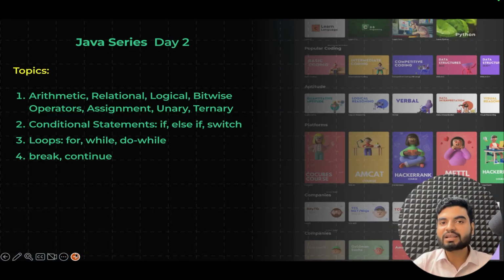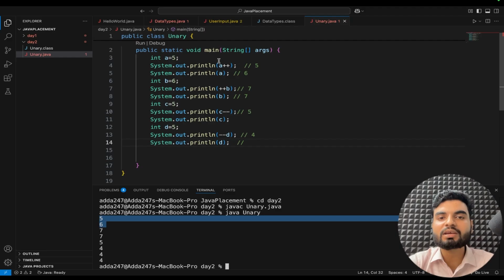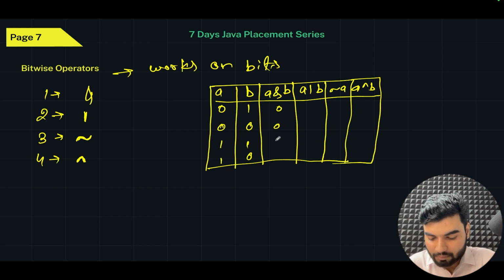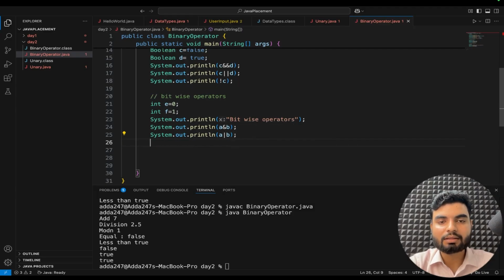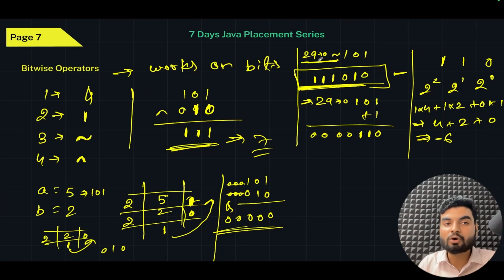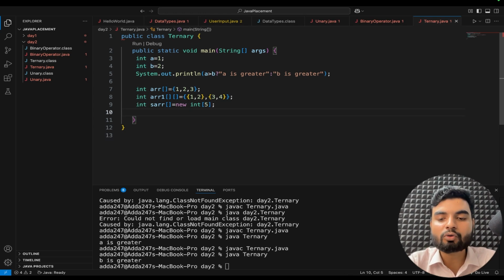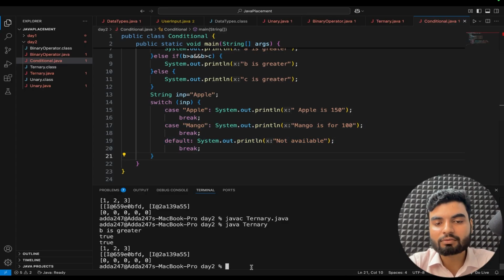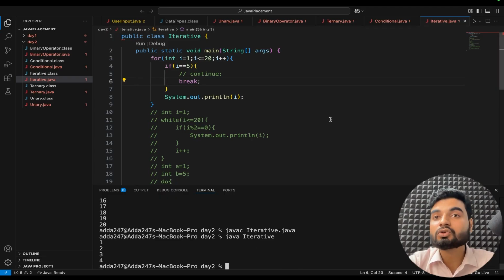Java for Placements in 7 Days – Day 2 | Crack TCS, Infosys, Wipro, Capgemini, Accenture Interviews!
Are you preparing for placements in 2025 and want to master Java fast? This Java for Placements in 7 Days series is designed to help you crack coding rounds and technical interviews at top MNCs like TCS, Infosys, Wipro, Capgemini, Accenture, Cognizant, and Tech Mahindra.

In this Day 2 live session, we’ll start from Java basics and gradually cover all key concepts needed for placement exams — including coding questions, logic building, OOPs, and real interview scenarios.

Whether you're from B.Tech, BCA, MCA, M.Tech, or BSc CS/IT, this 7-day Java roadmap is all you need to get placement-ready.

📌 What you’ll learn:

    Core Java basics for coding rounds

    Interview-focused examples & logic

    Placement-level problem-solving skills

    Resume-level Java project insights

📍 Perfect for: 2025, 2024 pass-outs & final-year students preparing for off-campus or campus placements.